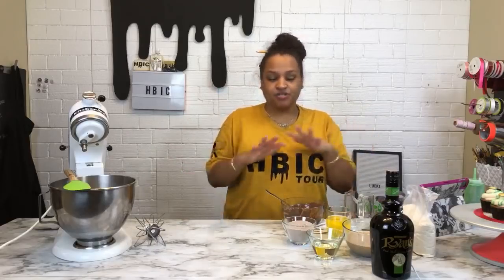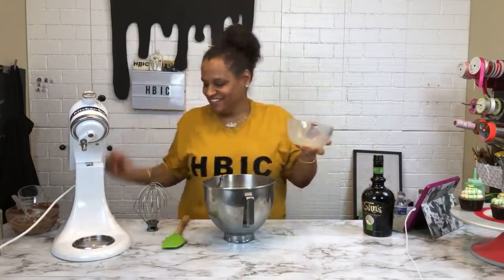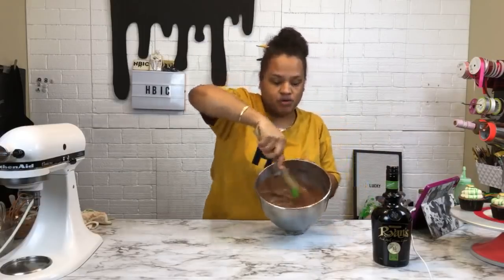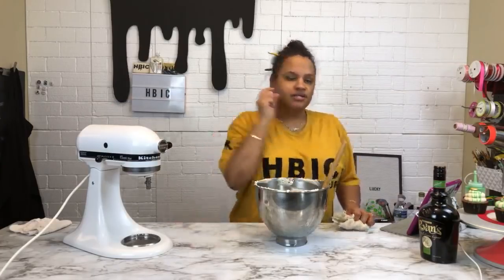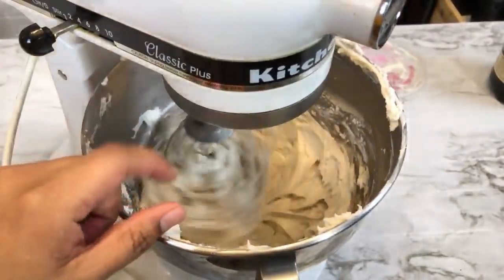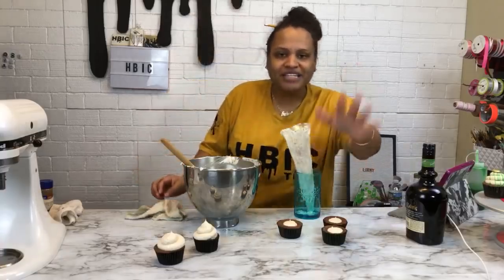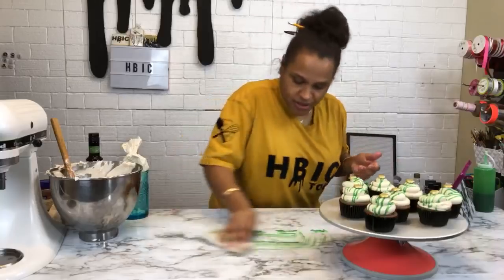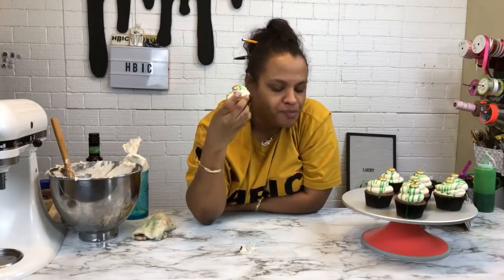FIWM | IRISH PINT CUPCAKES